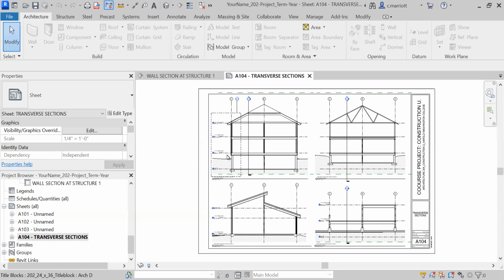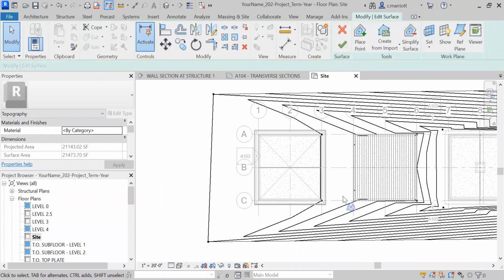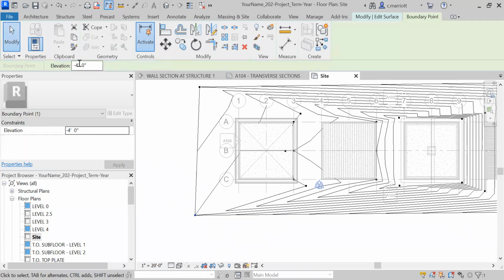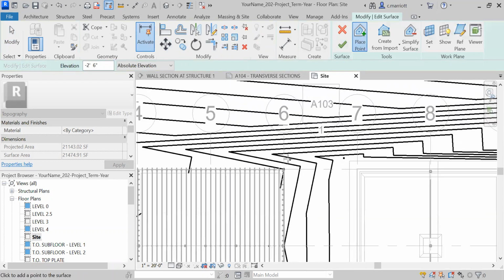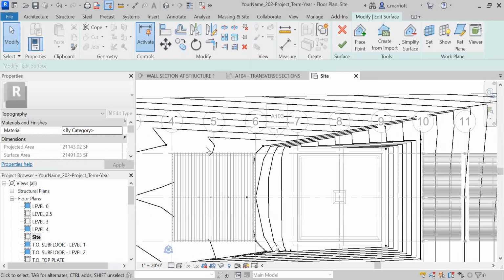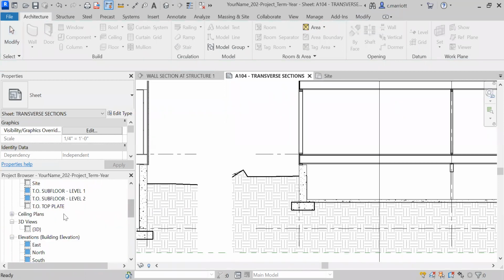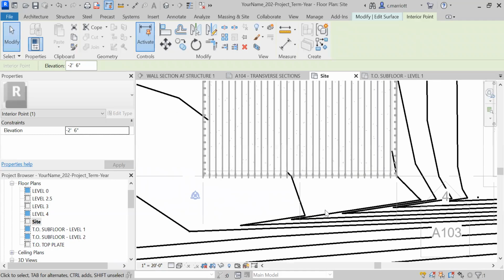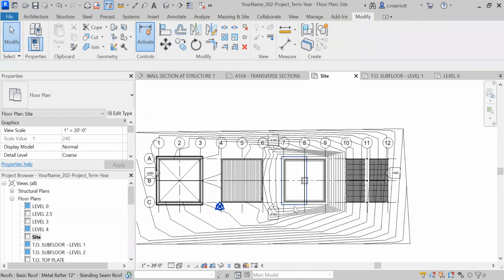Revit: Adjusting Contours